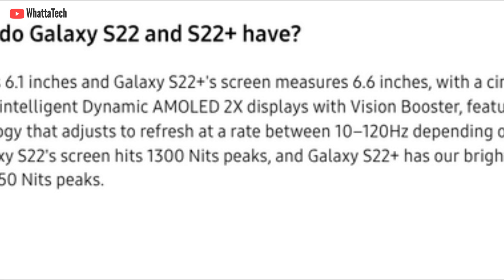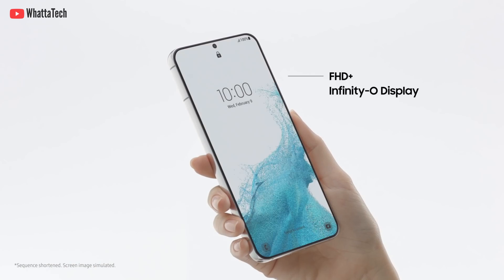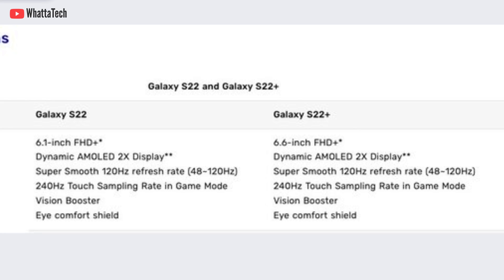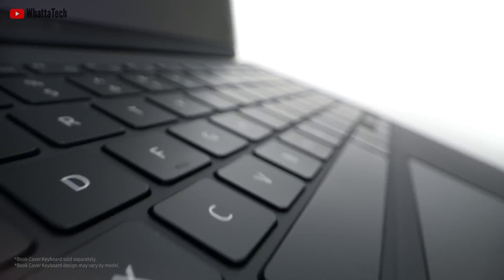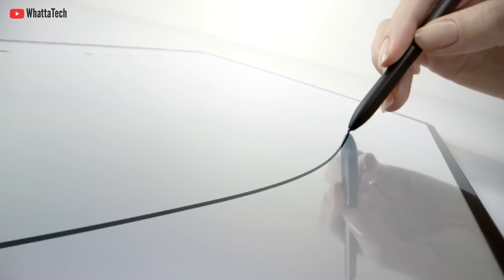Galaxy S22 & S22 plus - What’s the Real Refresh Rate range?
The Samsung Galaxy S22 and Galaxy S22 Plus are powered by the flagship Snapdragon 8 Gen 1 and Exynos 2200 chip depending on the market. But the Galaxy S22 and Galaxy S22 Plus both aren't featuring Flagship level LTPO OLED display. But recently there was some confusion looking at some press releases saying, the Galaxy S22 and Galaxy S22 Plus have 10-120Hz variable refresh rate. But people are confused what's the real refresh rate of these two models' display..
Check Out The Episode for more.

Articles:

Hire me!